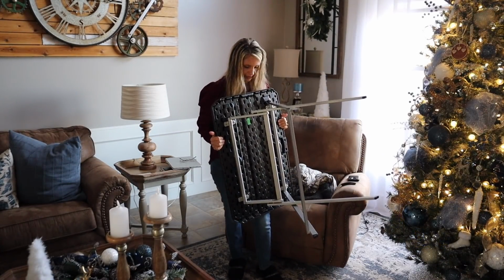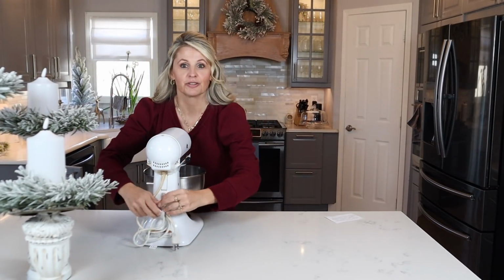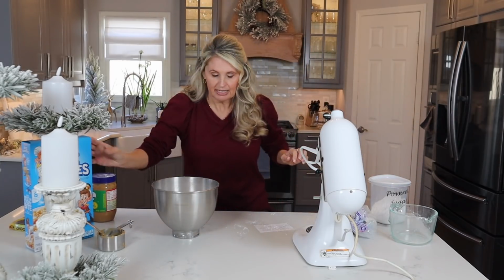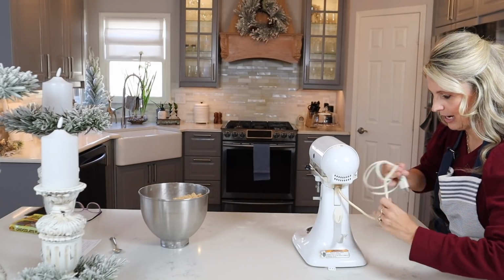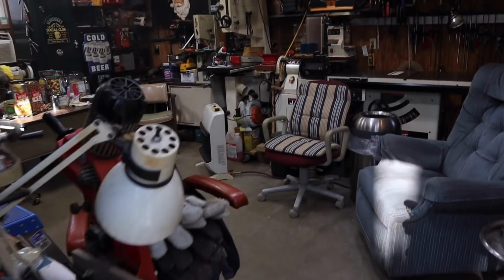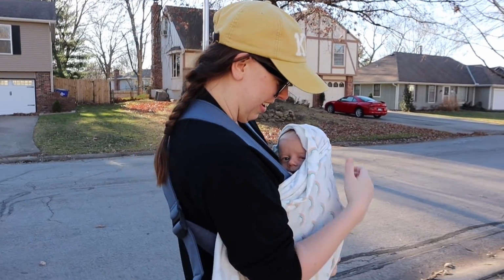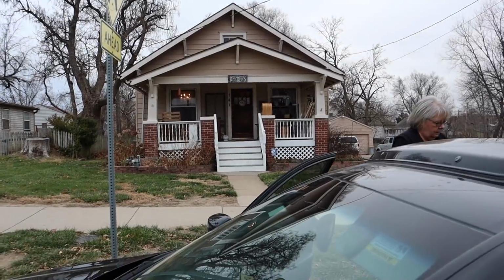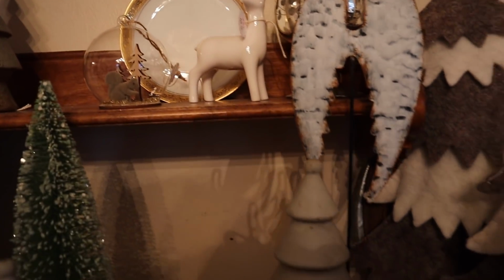CHRISTMAS TIME DAY IN THE LIFE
CHRISTMAS TIME DAY IN THE LIFE. Come along on a day in the life, as we get it all done! Christmas vlog 2021.
Want to help us continue to make videos? Donate on Paypal
Buckeye recipe:
1 stick of butter
1LB of powered sugar
2 cups crunchy peanut butter
3 cups rice krispies
1 block of chocolate almond bark
mix first four ingredients, and make into round balls.
Melt almond bark and dip the balls, allow to dry, Store in air tight container for up to two weeks. Enjoy!

Wall color: THE PERFECT GREIGE BY SHERWIN WILLIAMS
My Camera
My Lighting